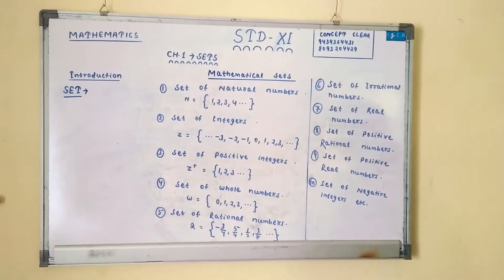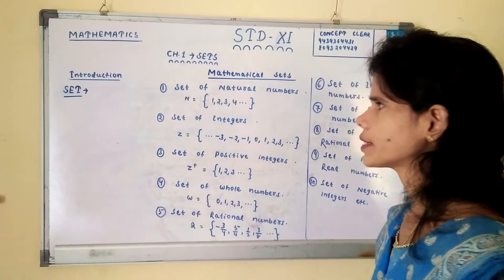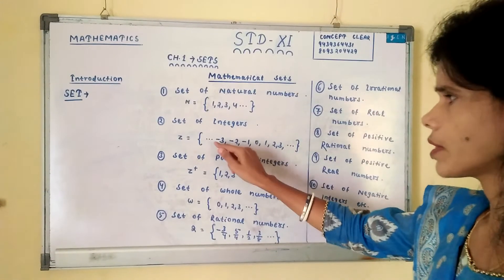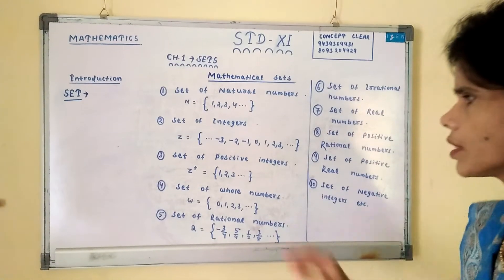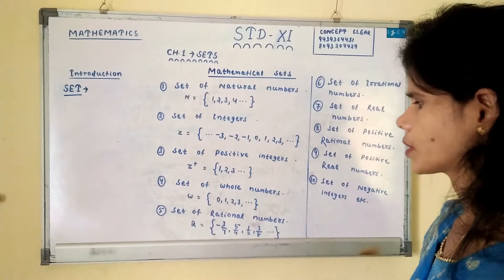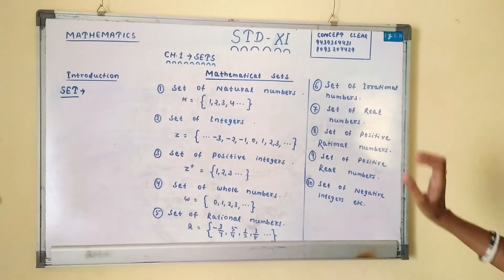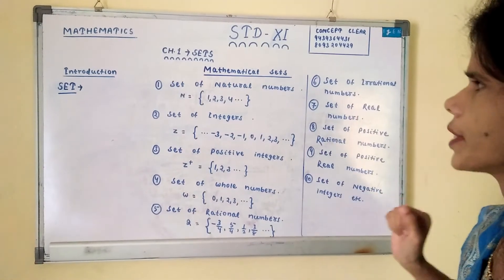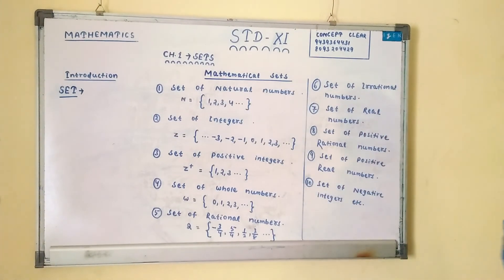STD XI (Mathematics)(3)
SET BY MONA MAM OF CONCEPT CLEAR.